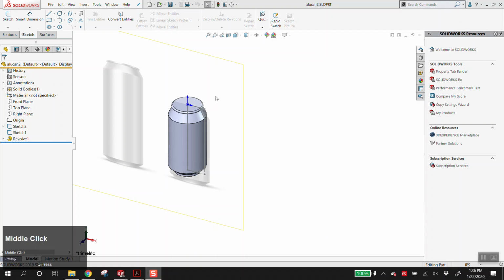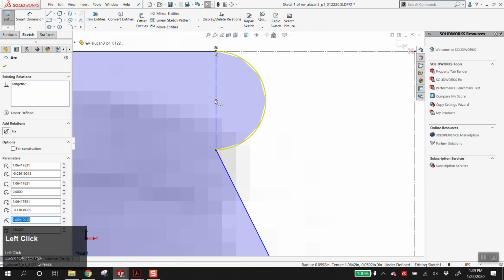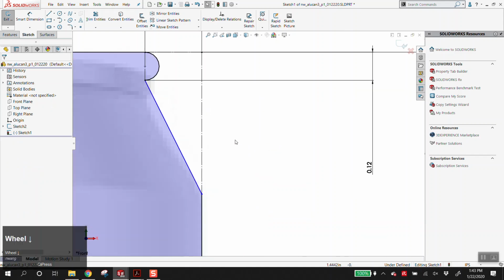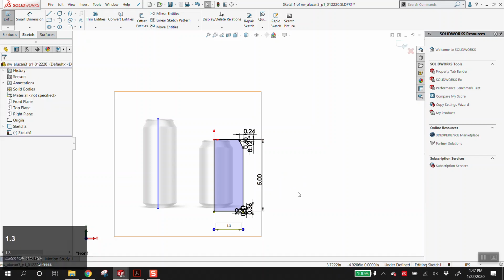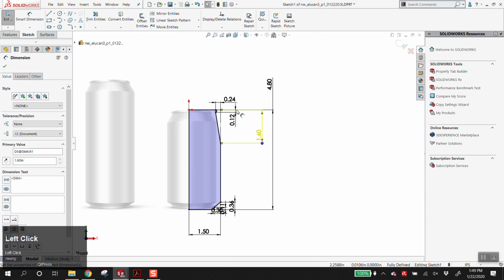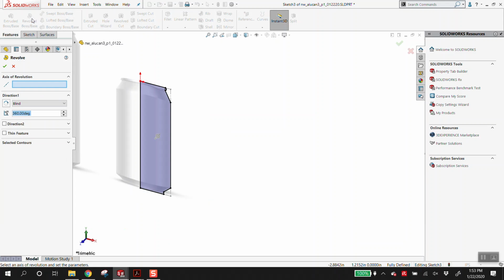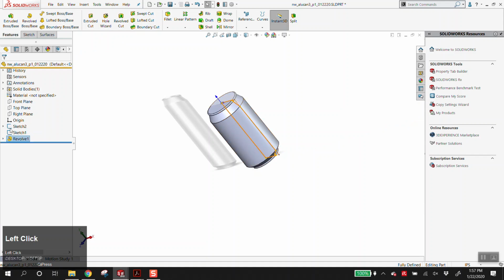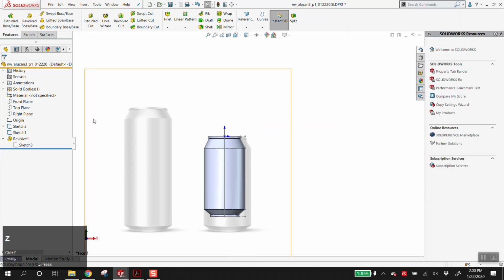2020 01 22 features revolve